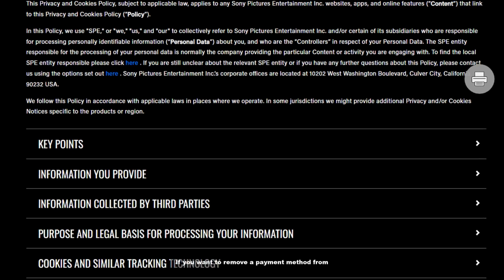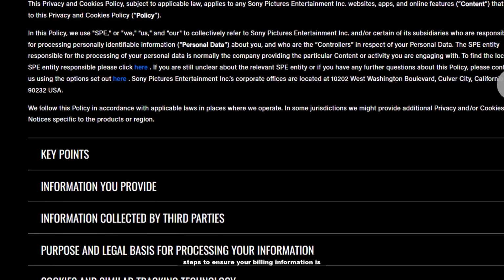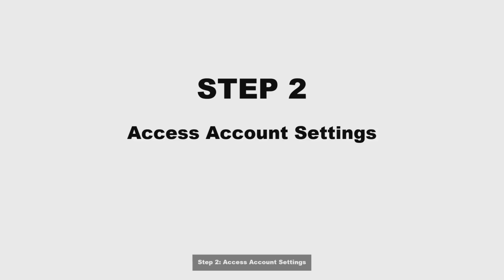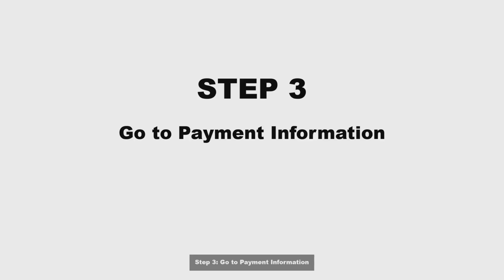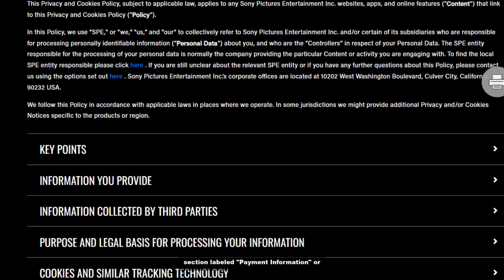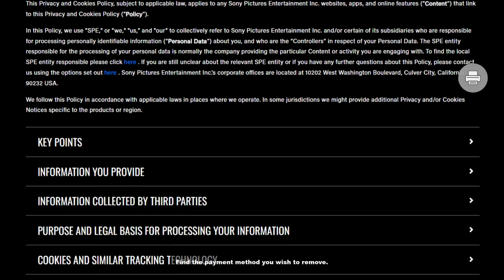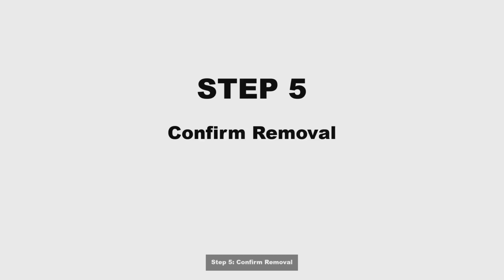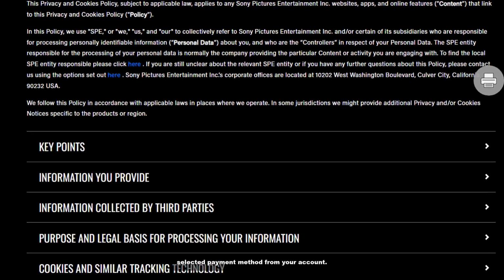How To Remove Payment Method From Crunchyroll 2026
In this video, we will guide you through the process of removing your payment method from Crunchyroll in 2026. If you're looking to manage your subscriptions or simply want to update your payment information, this tutorial is for you.